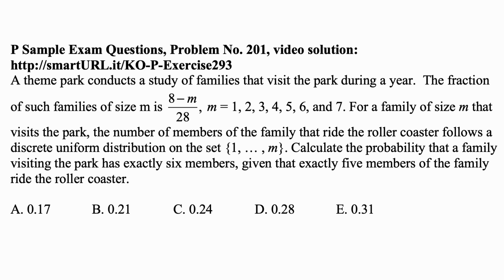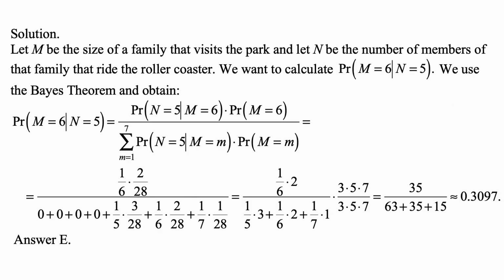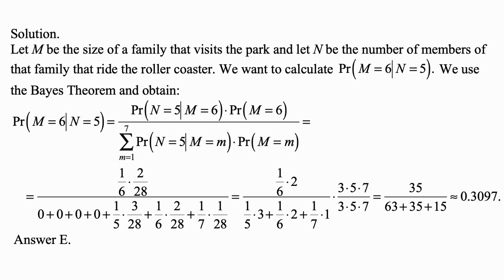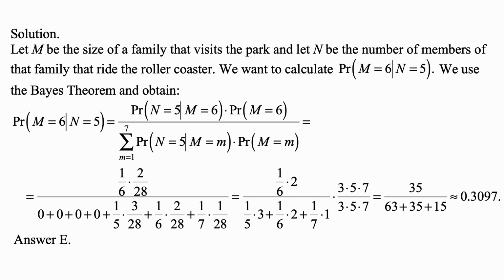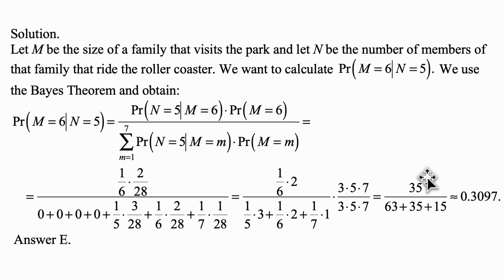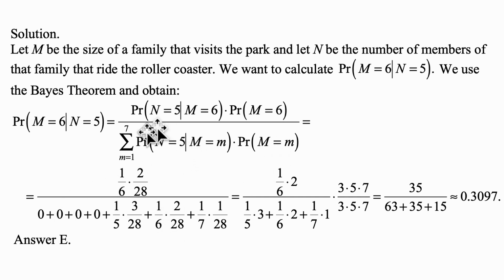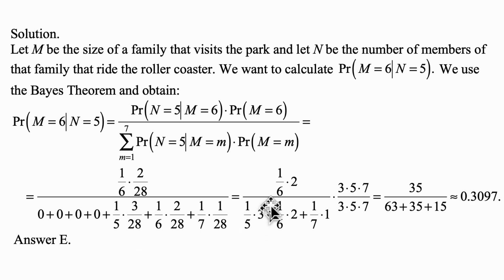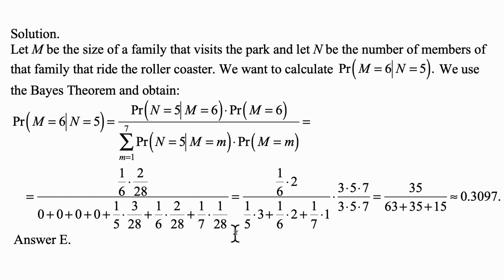Exam P exercise for January 26, 2020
Exam P exercise for January 26, 2020, P Sample Exam Questions, Problem No. 201, video solution